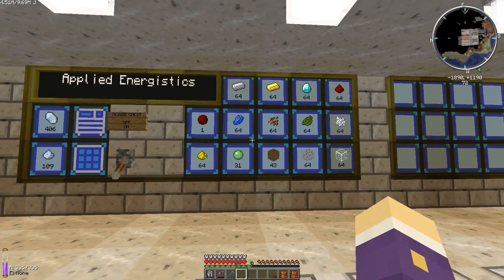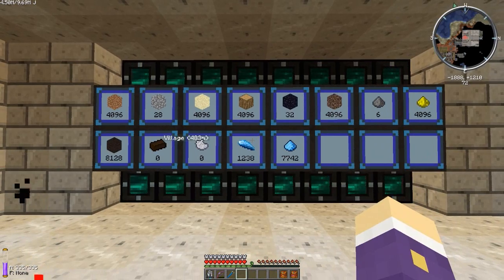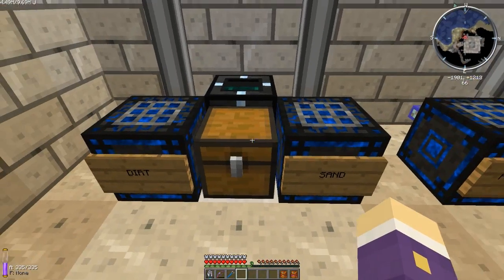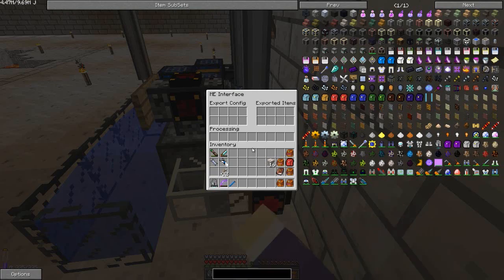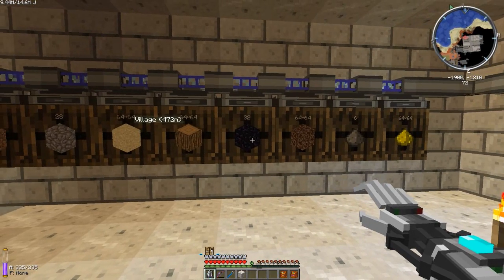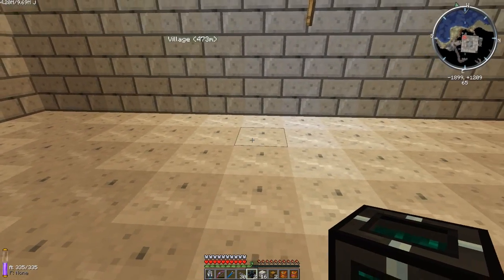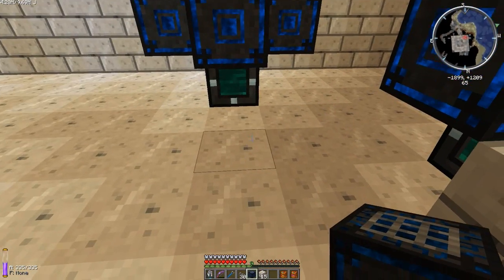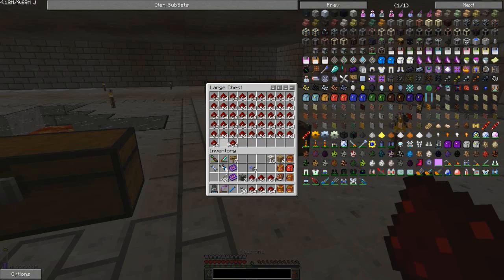FTB Ultimate: Utopia³ E21 - Applied Energistics & Tome of Alkahest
This Episode. We take The Tome of Alkahest and using Applied Energistics and our Bees Redstone production, create a ton of other materials we need in the Lab. Fully automatically as always, and set up for on Demand access, not overstock.

UTOPIA^3 is a Whitelisted Server, we are NOT currently accepting applications.

FTB Regulars - Experts in their FTB mods

Not Forgetting (Malytrax & Palm, who dont make videos)

Vanilla Regulars - Learning FTB with a little help.

Not Forgetting (Bowlef & WNxTanhan, who co-star with Nemsun)

Nemsun on Twitter @WarlordMark1